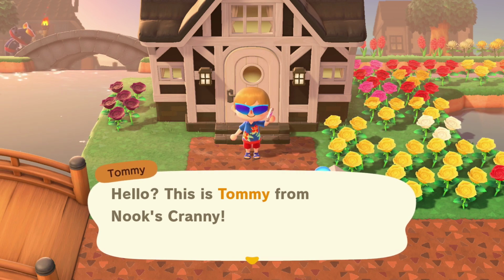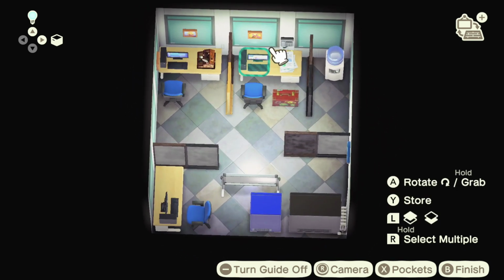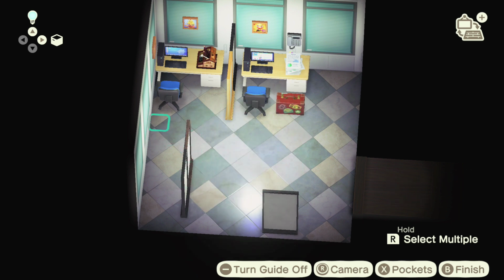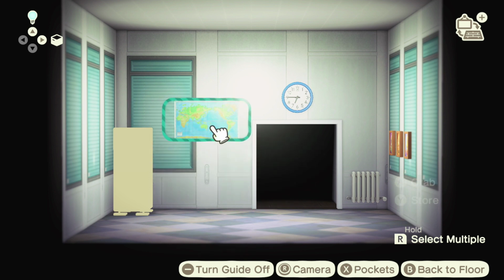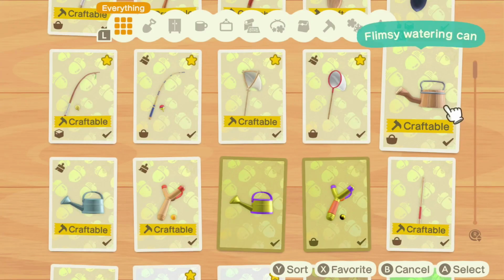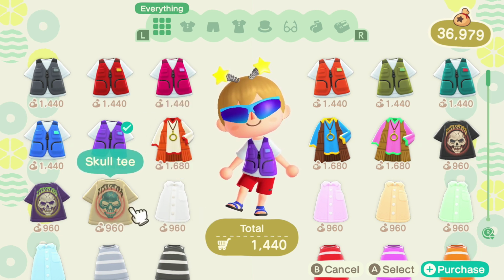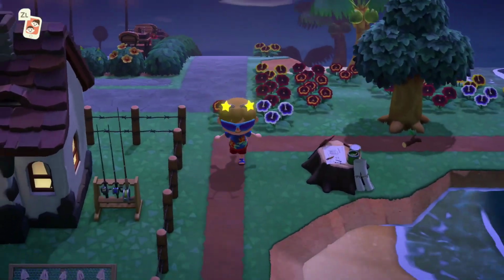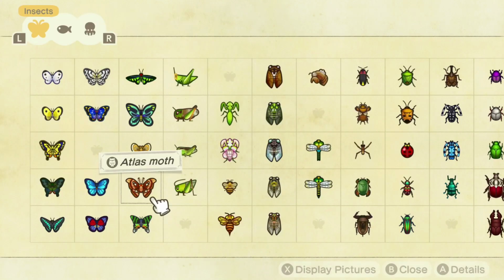Animal Crossing New Horizons - Ep 150 - August 16: The 9-5 Grind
Hi, my name is HansGeiger. I live in Isotopia. Our native fruit is peaches. I have been on many Animal Crossing adventures, and have been a resident of this organization since its American origination in the era of the GameCube. So I am very excited for this new start!

If you want to visit me I generally reserve Saturday for hosting guests on my island. Make sure you’re here on Saturday and I may open my island to guests. Watch for the Dodo Code and if there is room you can come!  This will be on a first-come basis.

If you want me to visit you I generally reserve Friday for visiting other islands. On Friday you can drop your Dodo Code and if I am feeling it I might come drop by!

Steam Name: MolecularNarwhal

Like Twitch more?  I'm there too!

If you want me to Stream a specific game, buy it for me on Steam and I will definitely be more likely to do so!

Chat Rules:

1. No cussing!

2. Mods and Molecular Narwhal have final say in all matters!

3. Don't post links without permission.

4. No Spam.

5. Do not ask for? a mod or channel help position unless an opening is being advertised.

6. It is a BANNABLE offence to repeatedly complain about the Atoms system.

Streaming Schedule:

Starting sometime 6 to 8 pm most nights, but I do what I can.

I stream whenever I have free time, but I am a very busy person.

Lots of the music you hear on this channel is by DJ EMS.

His Store:

More music used on this channel is created by Ben Briggs.  He makes a bunch of original and remixed music.  Check him out and buy some music (I suggest K.K. and Friends!)